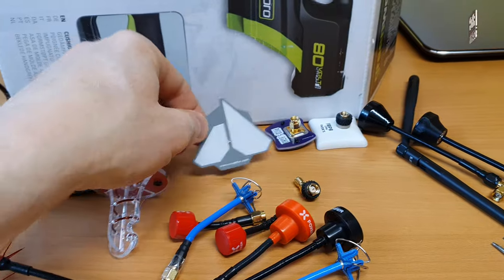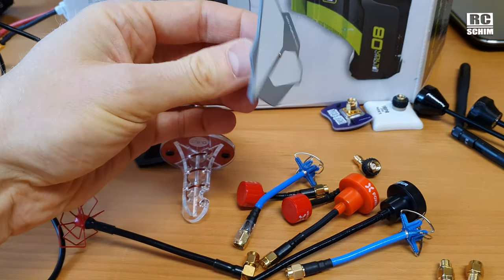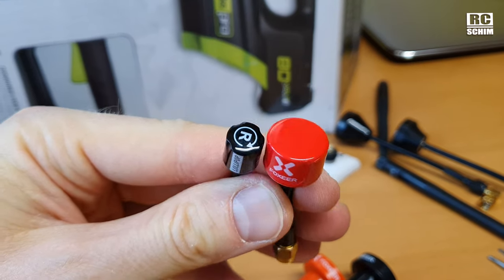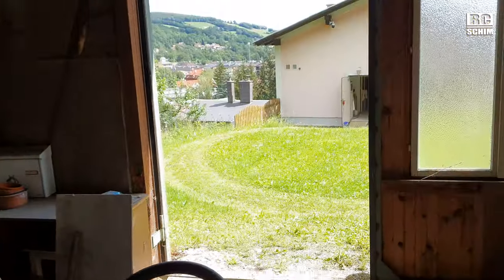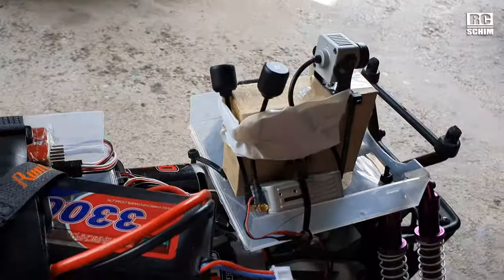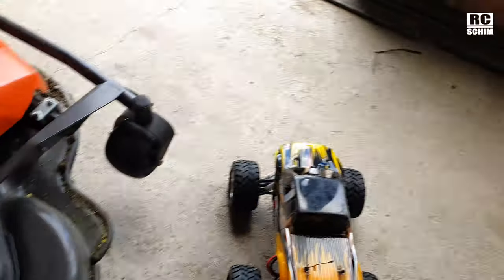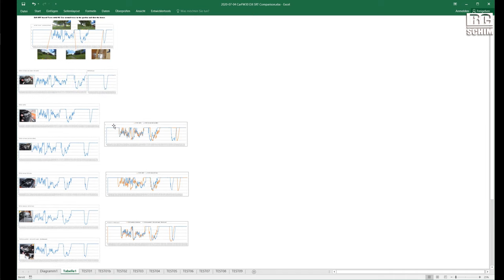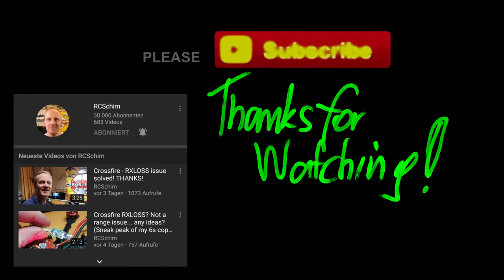ANTENNATESTS: Analog video then DJI Digital (incl Logfiles)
USE the Jumpmarks in my VIDEO INDEX or now just as chapters on the red bar.  Find many links and infos further down!

even better: TABLEAU analysis (interactive) from Derove
BIG Antenna-List (with results of previous tests) (you also find links in there)

►Antennas:
Attention: you need an RPSMA tp SMA converter (x4) for antennas, or you buy the antennas in RP SMA...
Foxeer Lollipop stubbies
VIDEO INDEX:
00:00 Intro
00:32 ANALOG (test setup)
00:54 Testruns (omnis)
01:15 Testrun2 (directionals)
01:37 thoughts: analog test and ANTENNAS used
03:32 Lollipop micro
04:19 DJI SRT test of many combinations, larger course
04:50 Trees
05:41 Barn
06:06 House
06:32 details to antennas
08:27 Excel Log analysis
12:51 Excel log: Patches
Filmed with:  Panasonic GH5 + R0de VideoMicro,
Samsung Galaxy S10 and OBS Studio!